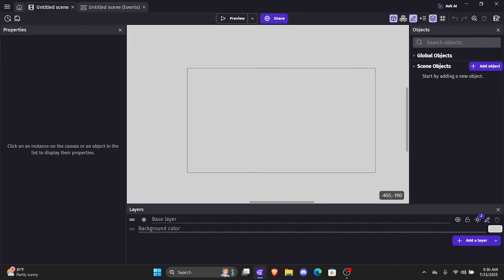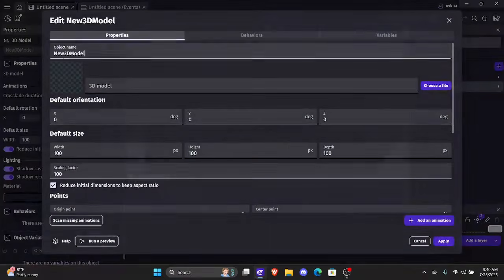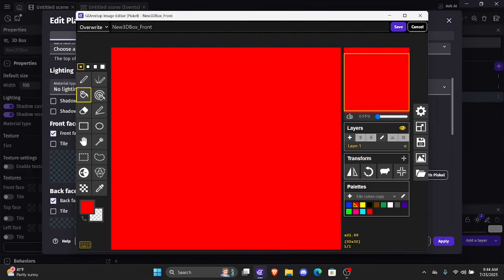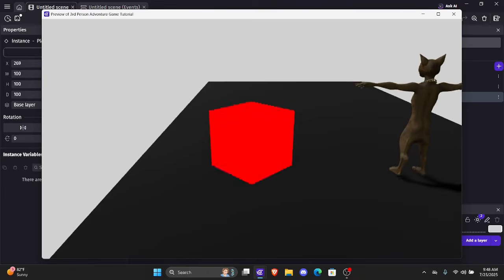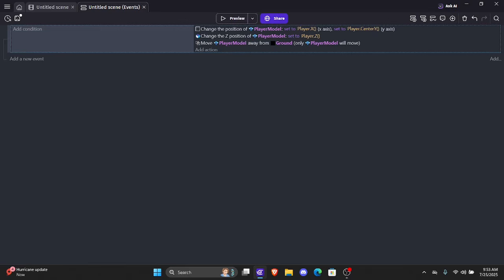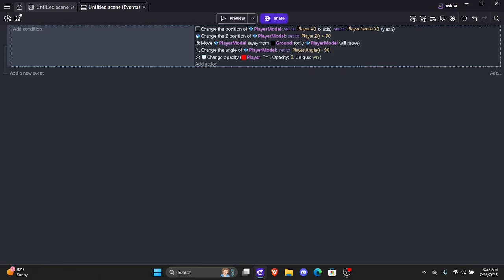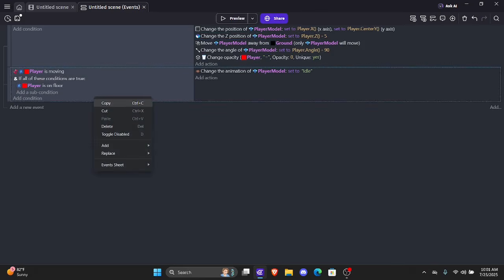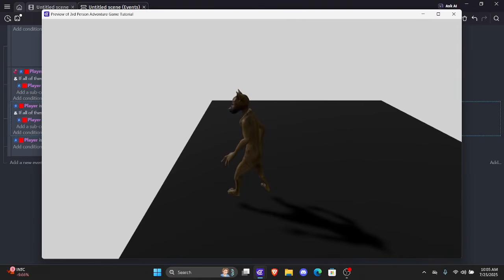3rd Person Adventure Game in GDevelop! (Part 1)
Welcome! In this video, I will be showing you how to make a 3rd person adventure game in GDevelop.

00:00 - Game Setup
13:20 - Aligning the Player Model
20:00 - Animating the Player